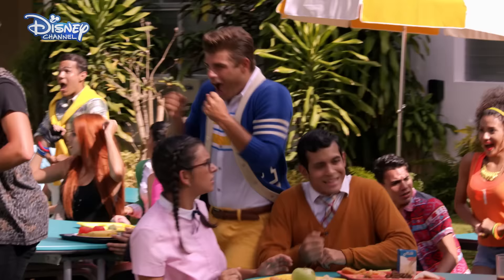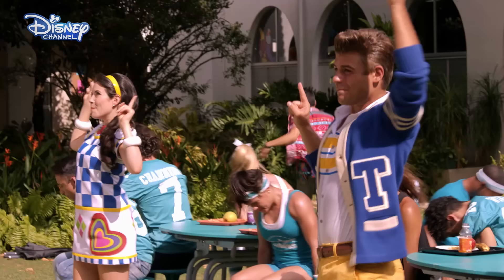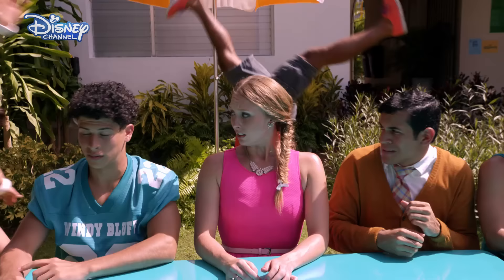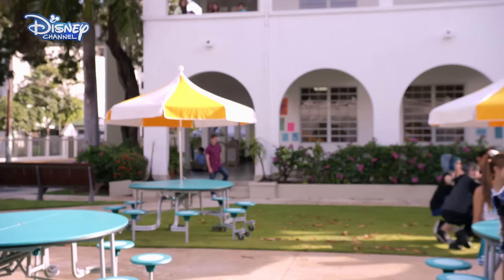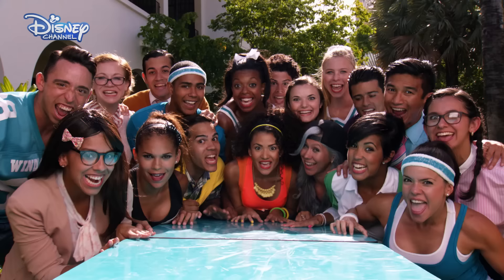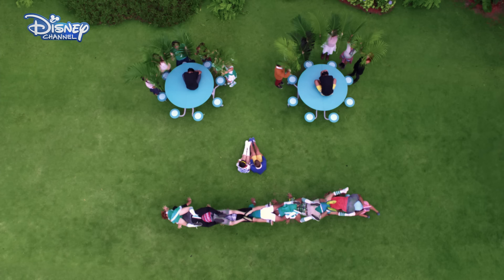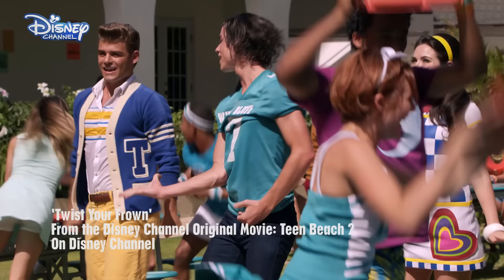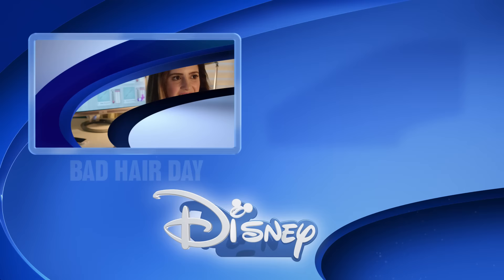Teen Beach 2 - Twist Your Frown Song - Official Disney Channel UK HD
Tanner and Lela try to get the whole school smiling by singing this upbeat song 'Twist Your Frown'!

Watch Teen Beach 2 on Disney Channel UK, and for more from all of your favourite shows and Disney Channel stars, head over to: